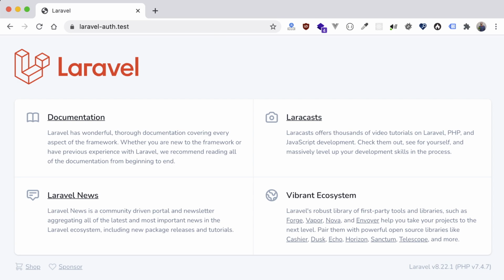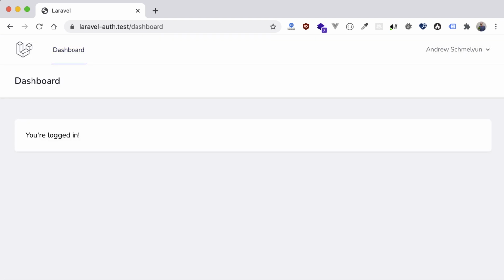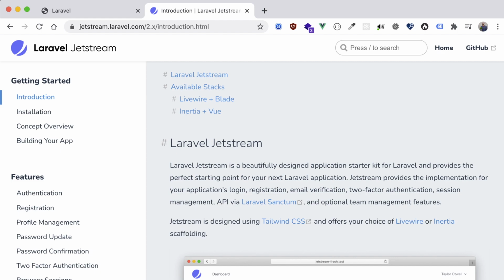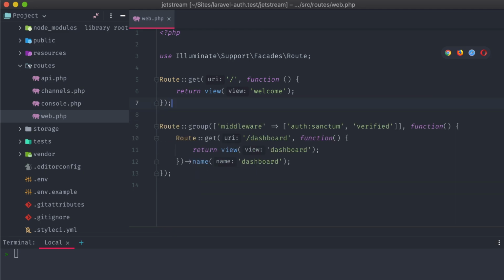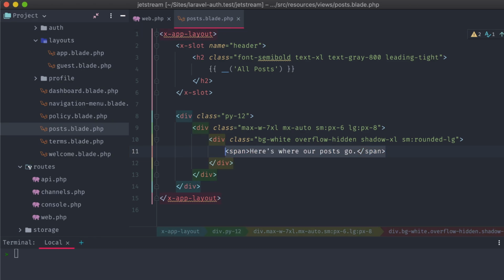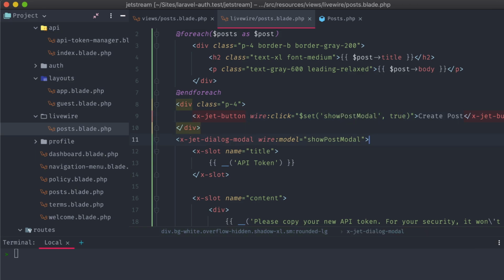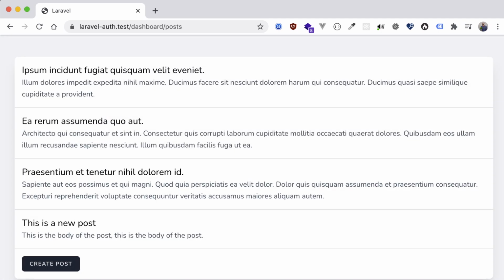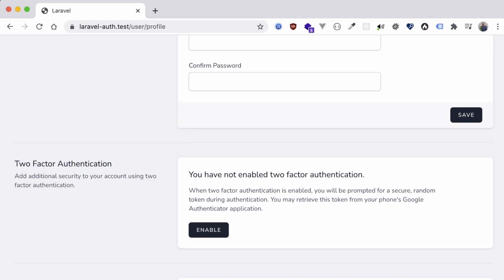Getting started with Laravel Breeze and Jetstream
In this 28 minute video, I'll show you how to install and use the Breeze and Jetstream authentication starter kits in a new Laravel application.

You'll learn how to:

- Install and setup Laravel Breeze
- Gate routes and views from unverified users
- Install and setup Laravel Jetstream
- Create a new page with LiveWire functionality

- 0:00 Intro
- 1:18 Breeze Installation
- 2:26 Using and Exploring Breeze
- 7:56 Jetstream Installation
- 10:10 Using and Exploring Jetstream
- 11:52 Creating A Jetstream View
- 16:30 Making A LiveWire Component
- 26:52 Wrapping Up